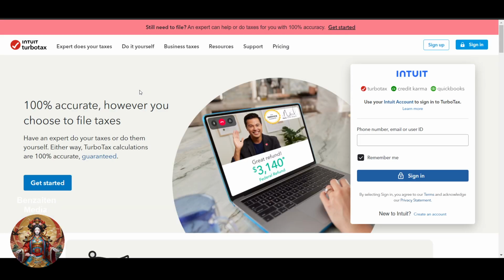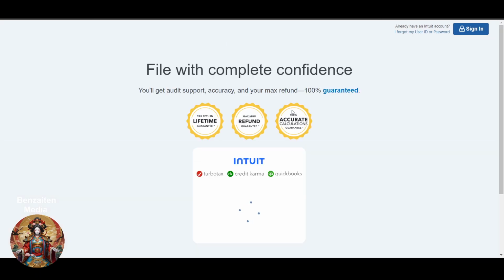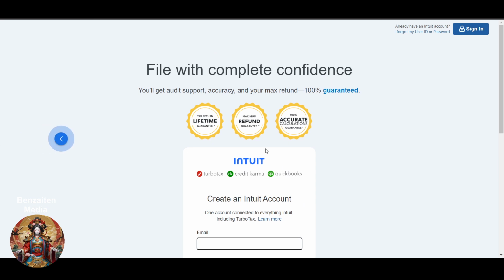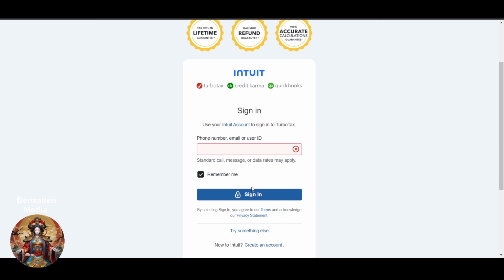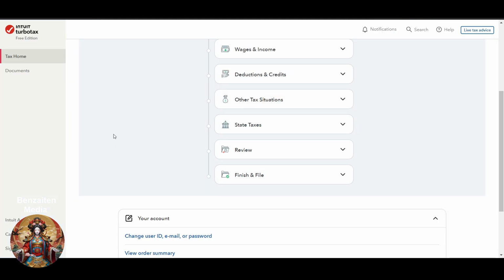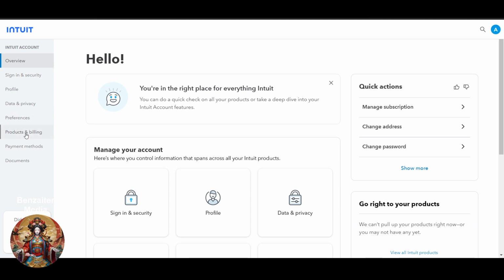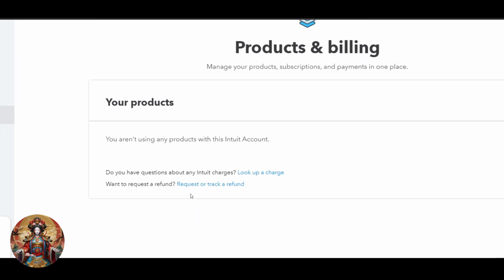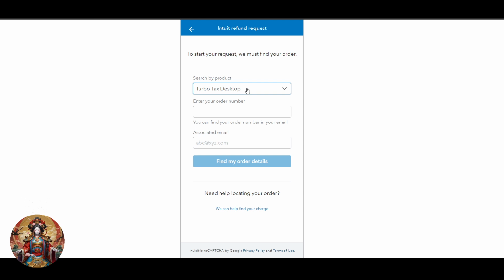How To Download Your Tax Returns From TurboTax